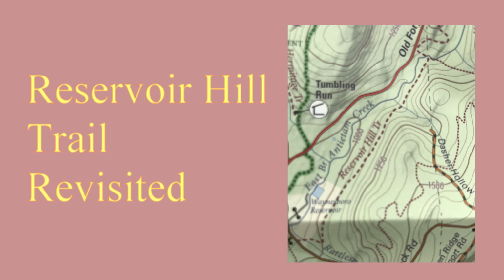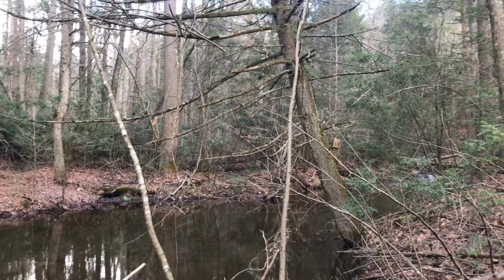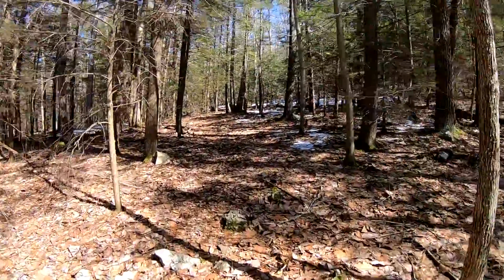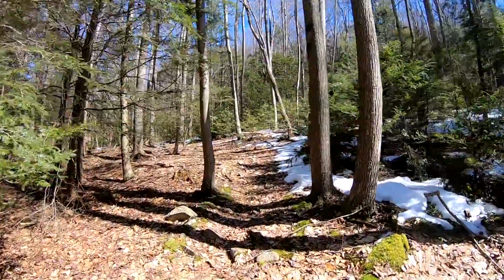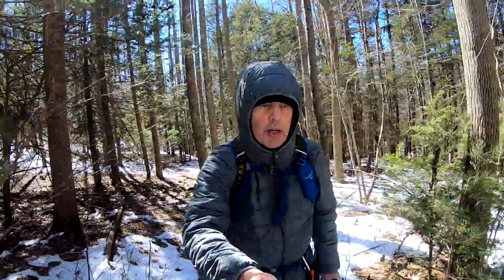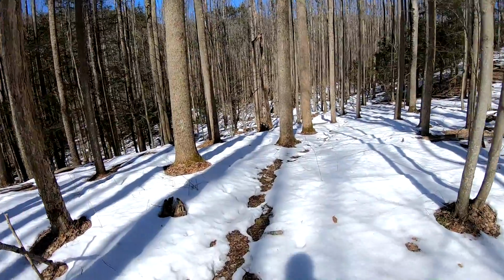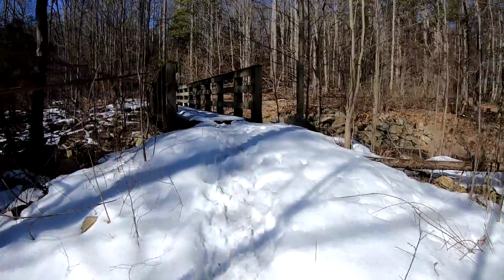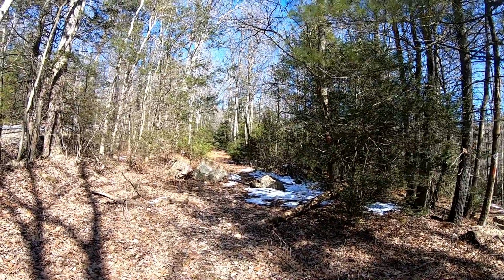Reservoir Hill Trail Revisited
In my original Reservoir Hill Trail video I ended up at a dead  end stream and had to crawl across a log. Went back out and found the turn I missed that followed the trial out to Old Forge road and had a bridge crossing the stream. Nice hike and beautiful cold day.